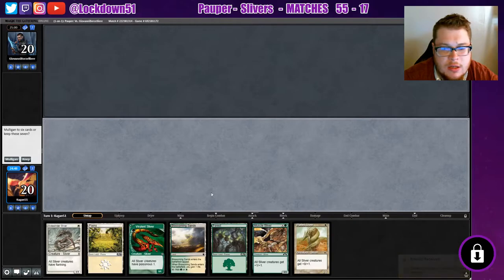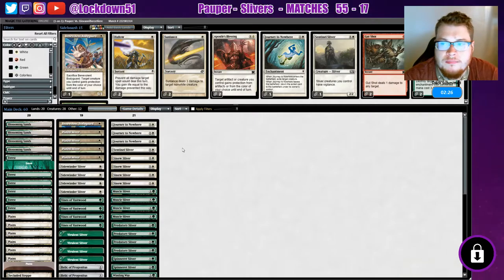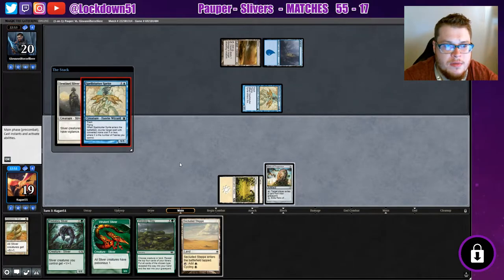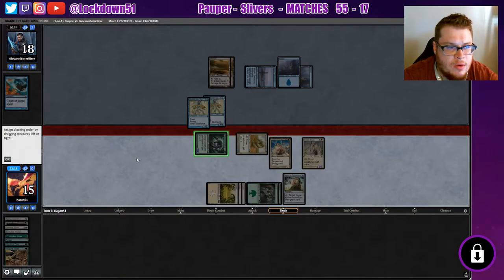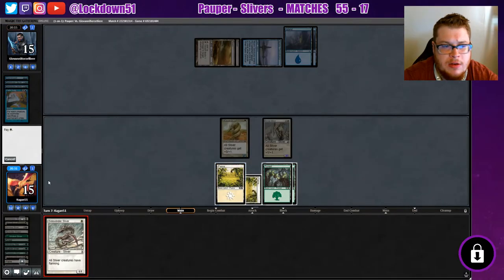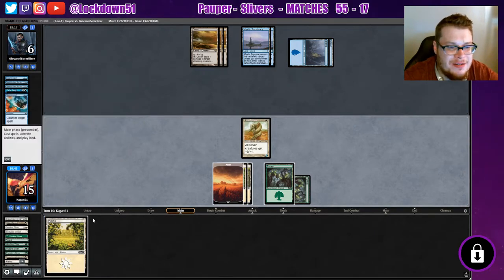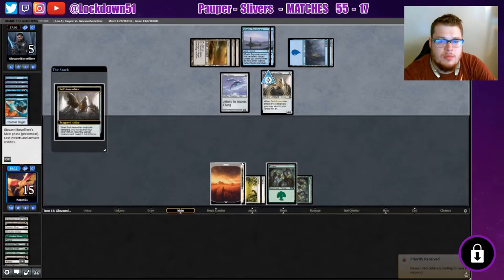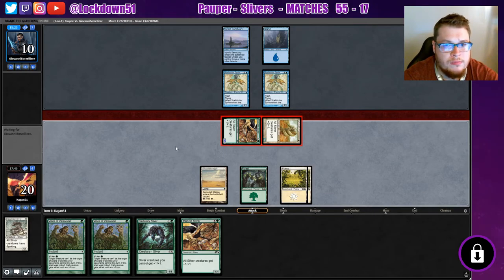An Interesting Build - Slivers VS Mono U Control - PAUPER - MTGO league Practice